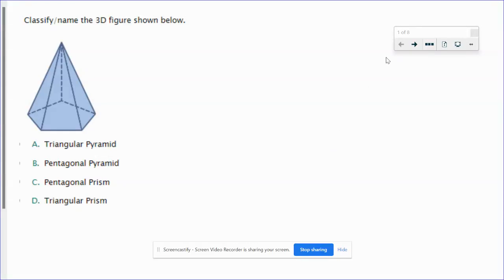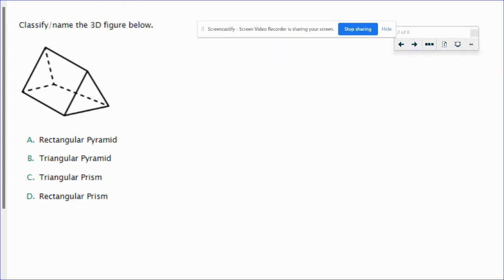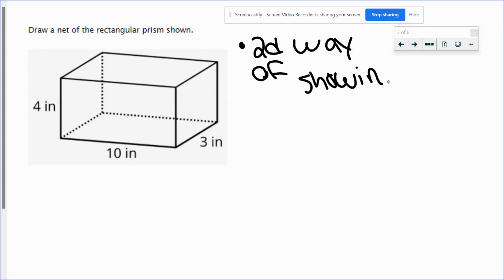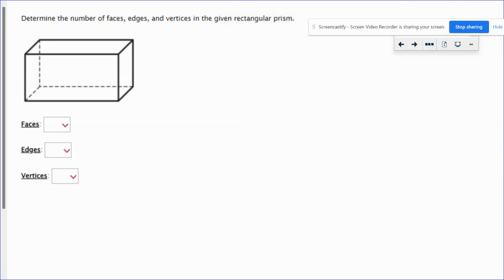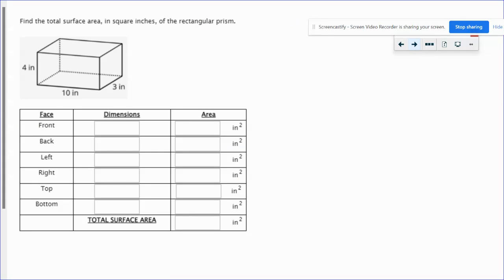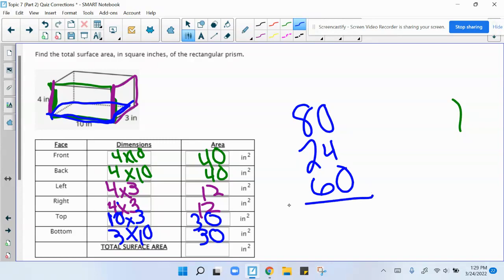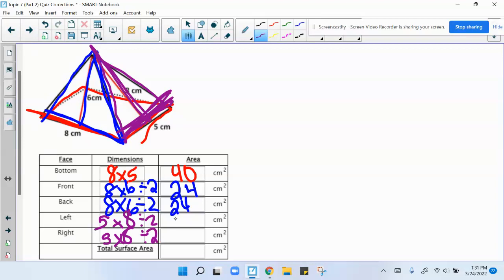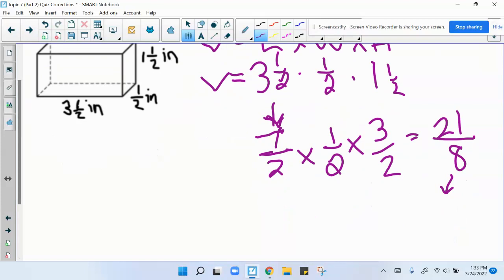Topic 7 (Part 2) Quiz - Corrections